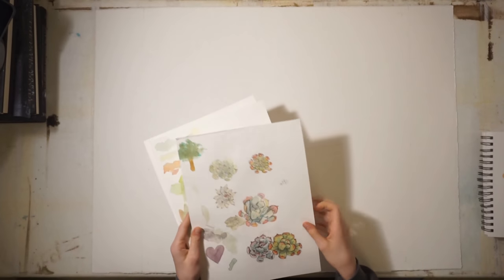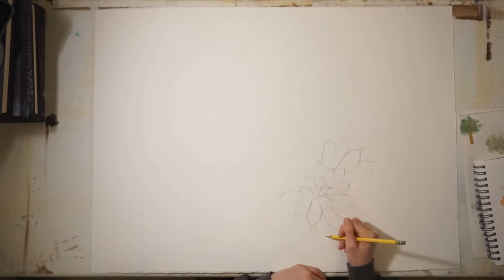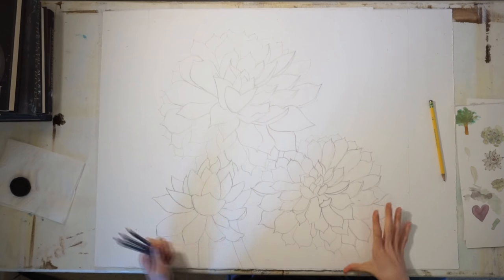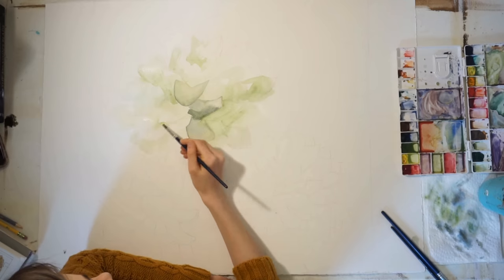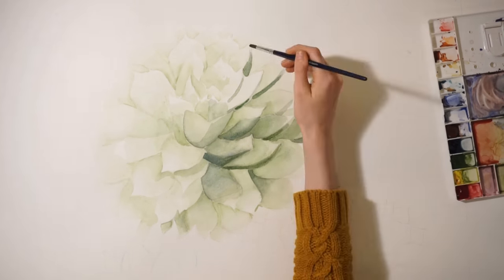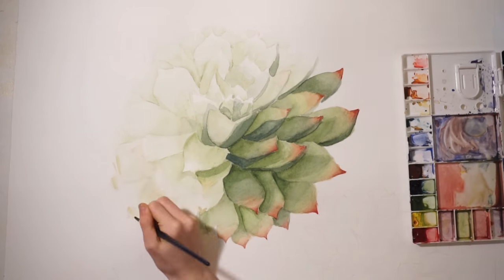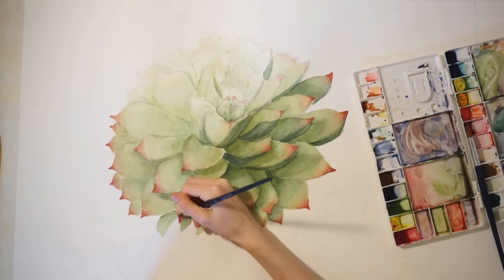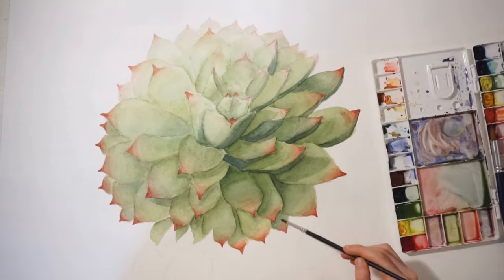Painting Succulents with Watercolor~~Using M. Grahams to paint Succulents (Part One)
Hey Guys! Today I am using M. Graham Watercolors to paint succulents. This painting is a very large piece for me, 22" X 22",  and I am making it for my first commission. This is a big project and has taken a long time, but I really love how it ends up looking. In today’s video I started the painting process and finished the first large succulent.  I learned a lot about painting bigger and about painting plants from this process, so I think the other two succulents will be much easier to tackle. I am planning on adding some different colors to the other succulents to give the painting some more variation, so look forward to seeing that! As always, I love to hear your feedback, so if you have any suggestions on my art or my channel, please share it down below. I hope you have a great day!

I hope you liked the video- if you want to see more, check out my Instagram ; I upload there daily and post all of my sketches and finished pieces.